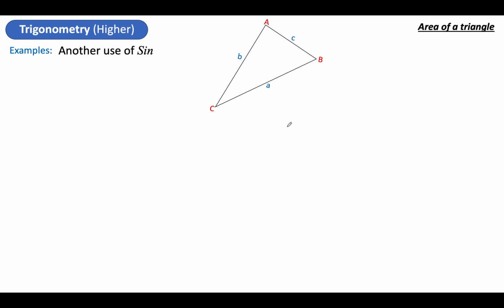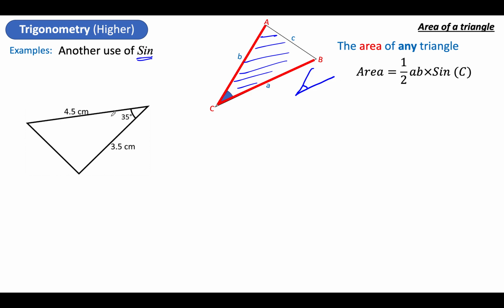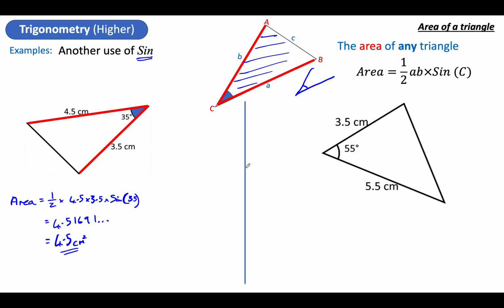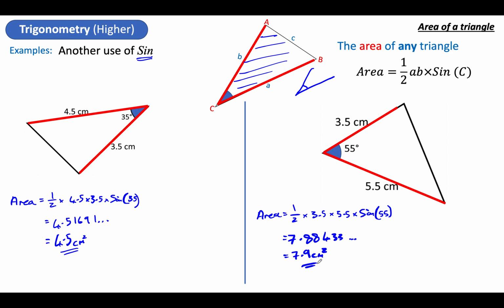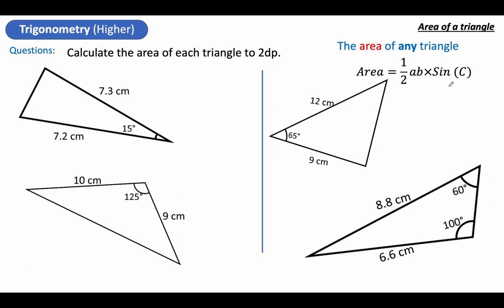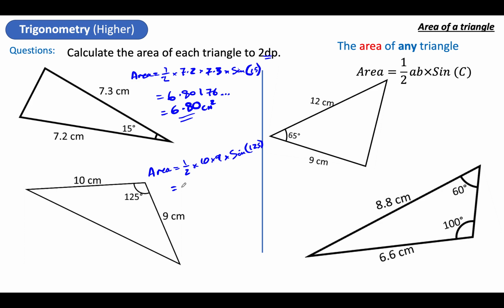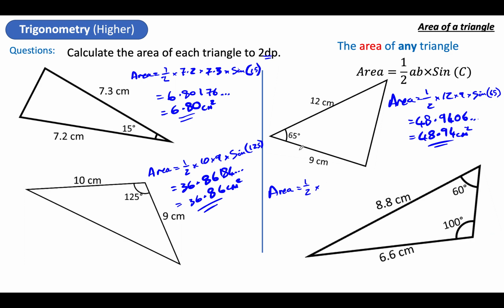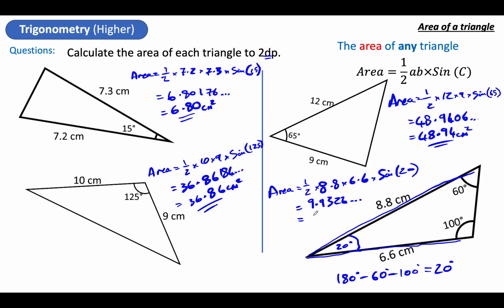Area of a triangle - 1/2 a b SinC